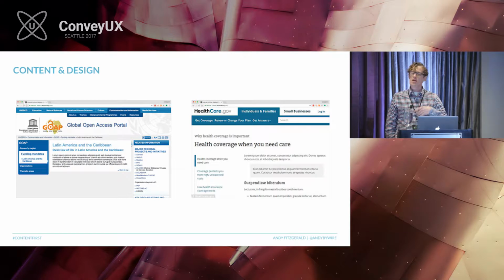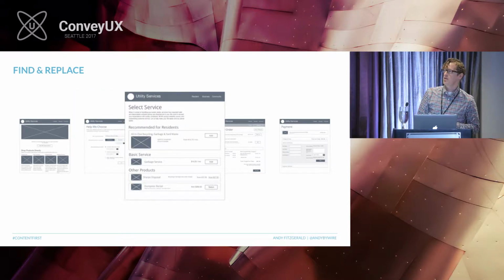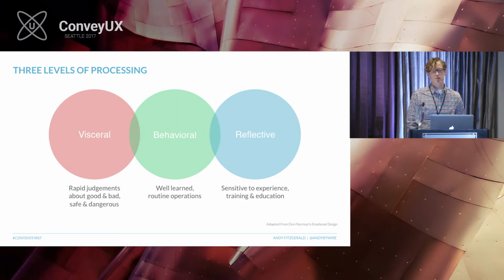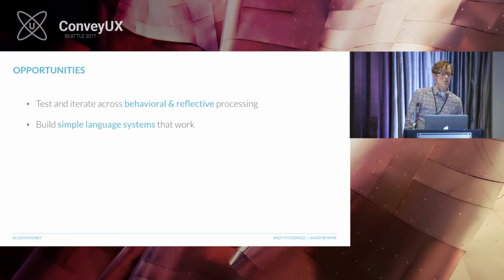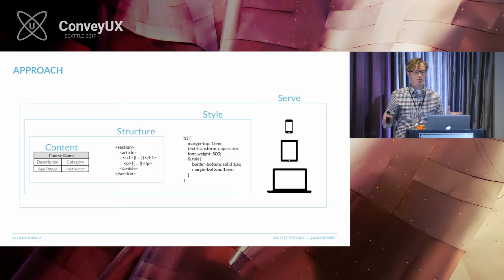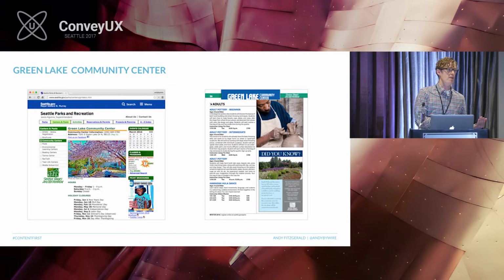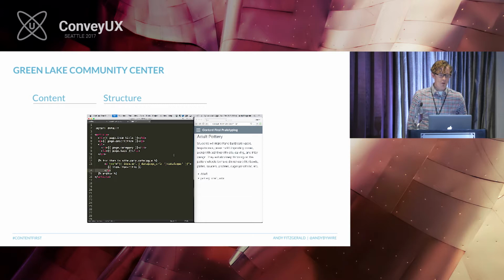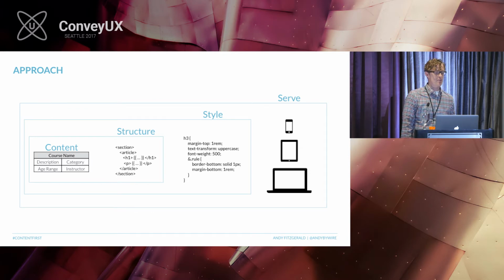Andy Fitgerald - Content First Prototyping